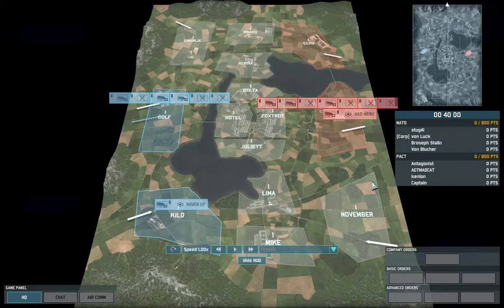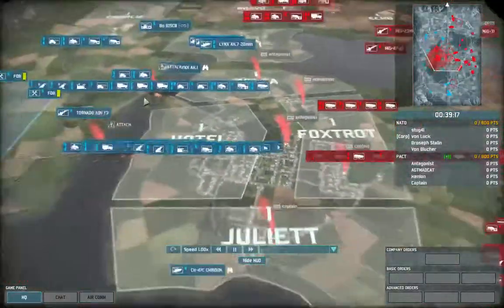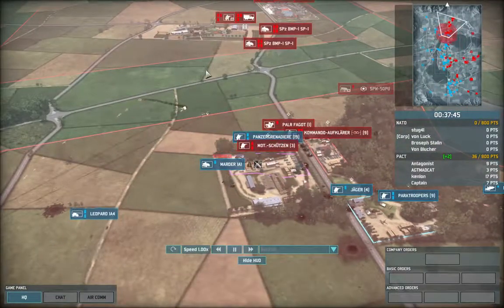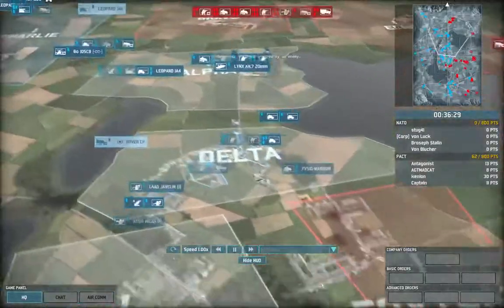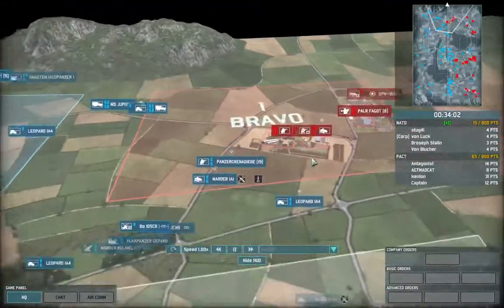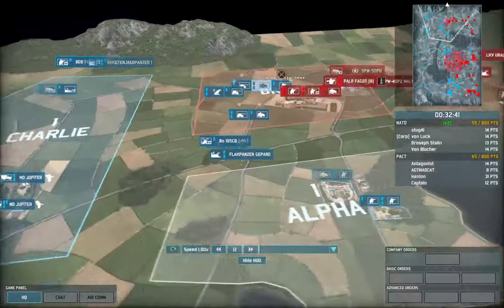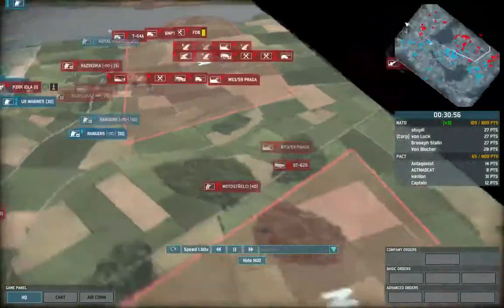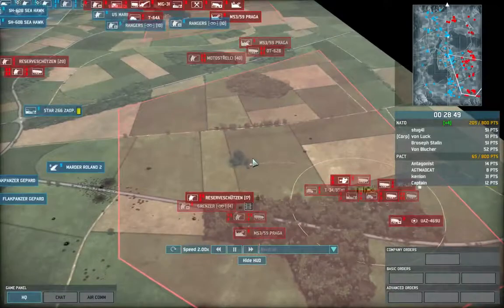(Assualt On Mora!) Wargame Airland Battle RANGROOCAST #61 (Pre-Patch)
Replay #61 of my Wargame Airland Battle commentary series. The teams are:
Nato= stug41, von Luck, Broseph Stalin and Von Blucher
Pact= Antagonist, AGTMADCAT, kenion and Captain